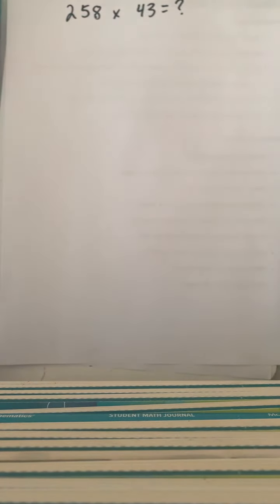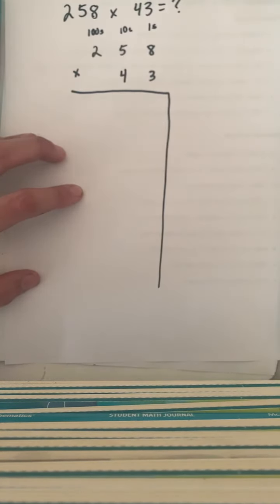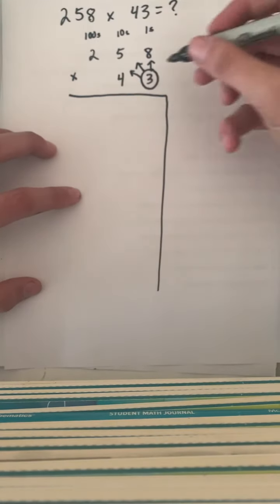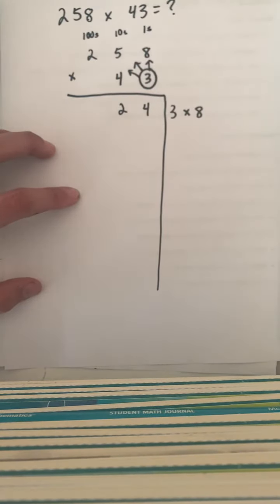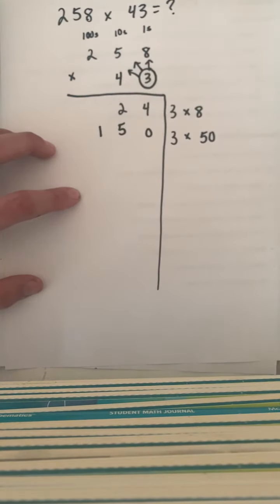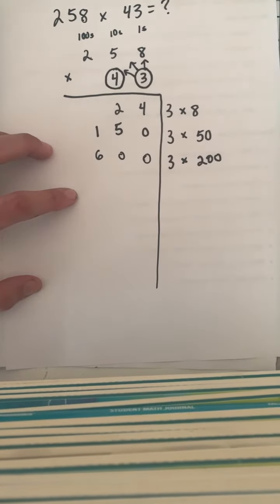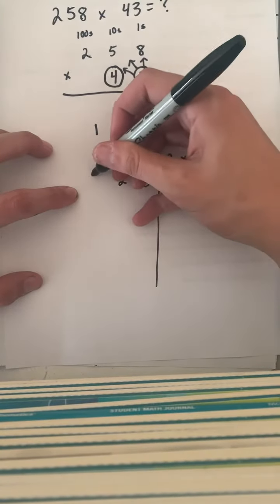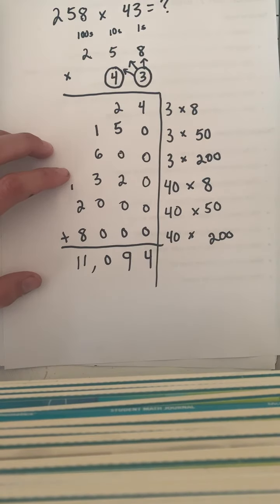RAPOVY 10 US Traditional Multiplication